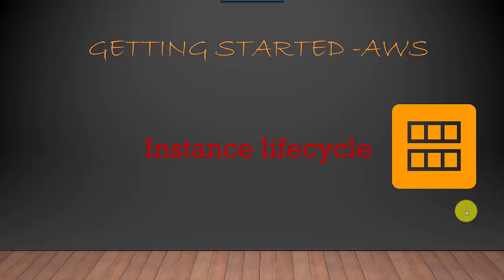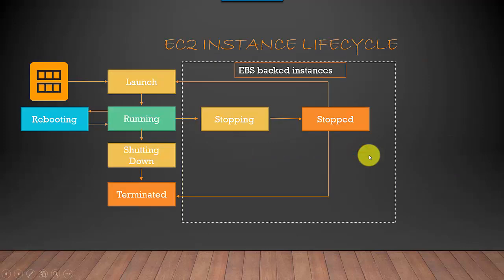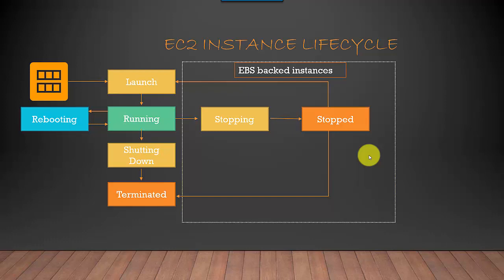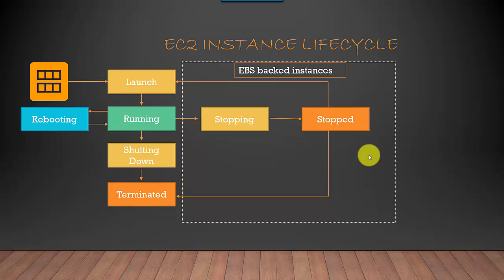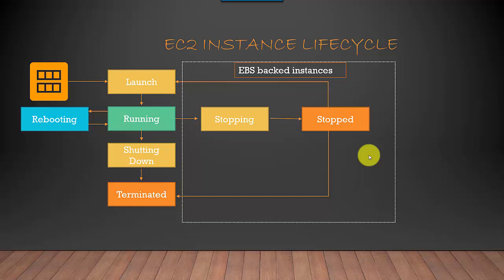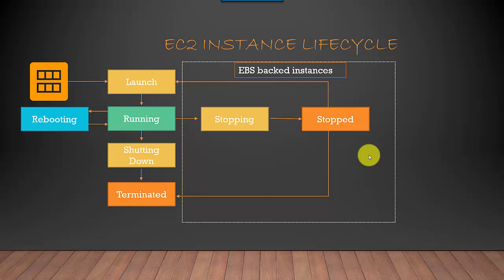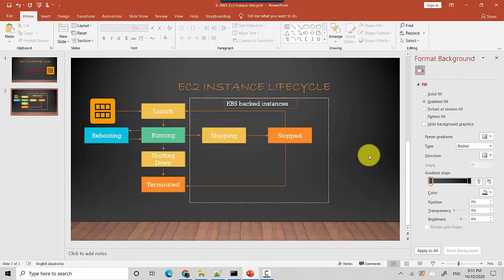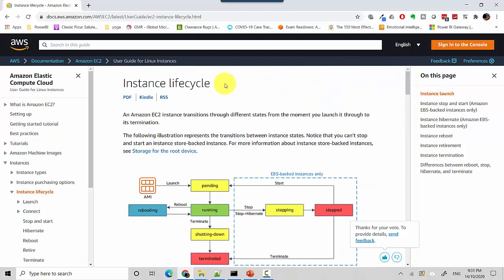AWS EC2 instance lifecycle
Published on Oct 14, 2020:

In this video, we will look at the ASW EC2 instance lifecycle.
The lifecycle states are:
1.launch
2.running
3.reboot
4.stopping
5.stopped
6.shutdown
7. terminate

In the previous video, we learnt about AWS AMI Which stands for Amazon machine image
AMI is a
Template- Includes Operating system and desired software packages
   Instance created from AMI- As many instances as you want can be launched
Customise Public AMI
    Buy and sell AMIs
Block device mappings – Hard disks, CD-ROM drives, and flash drives

Additional Reading material:
Link to AWS free tier:

Additional Note: Please make sure that you stay with the free tier usage to avoid incurring a bill. Also set billing alarms